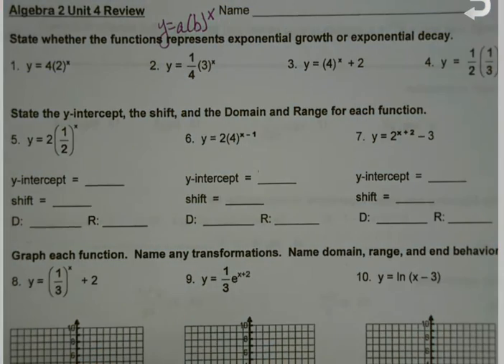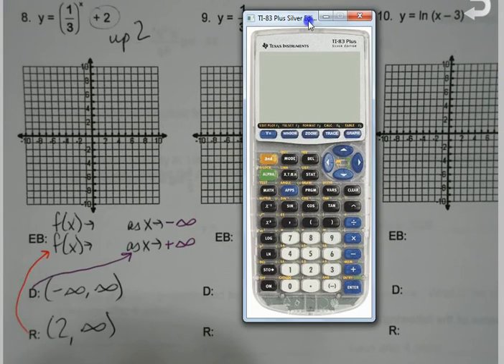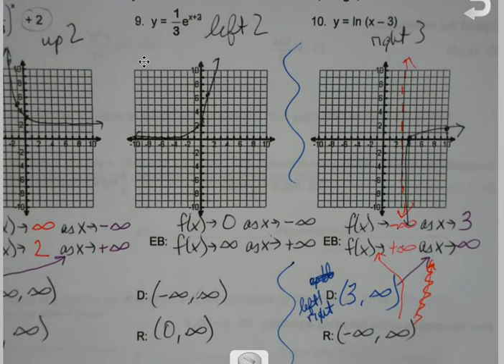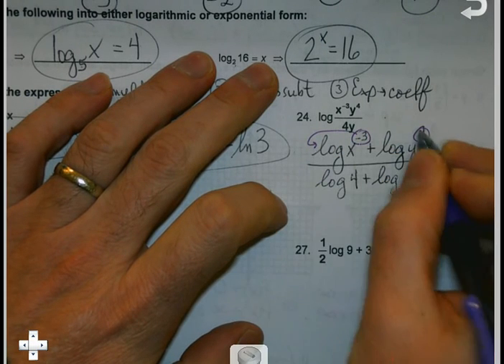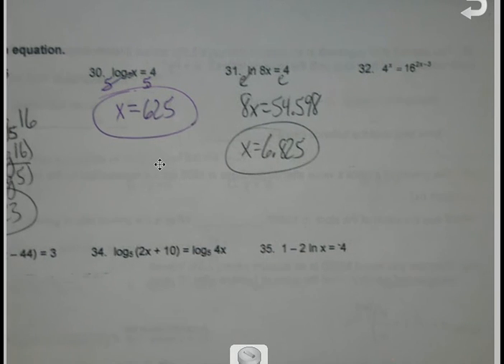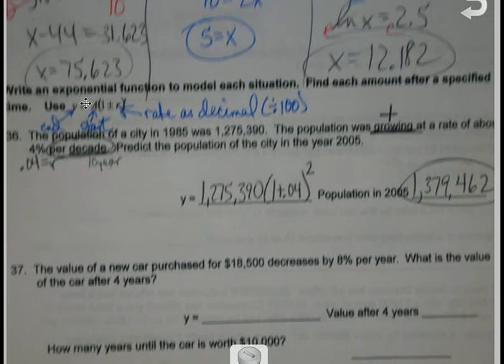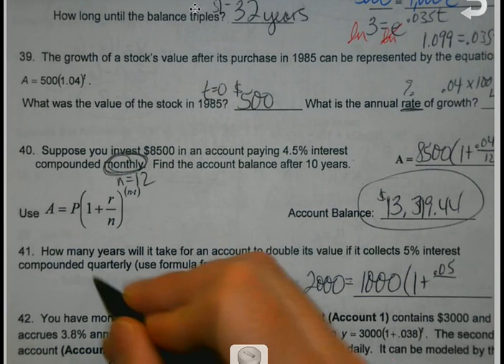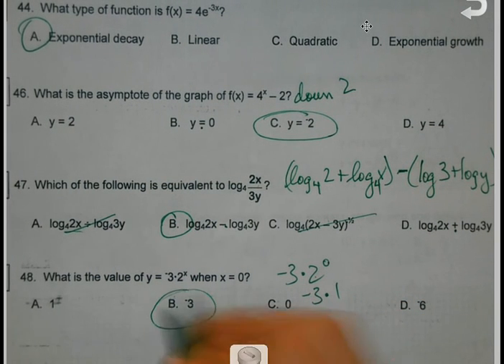A2 - U4 - Unit 4 Review N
We discuss all of our topics on growth, decay, and lopgarithms in preparation for our Unit 4 Test